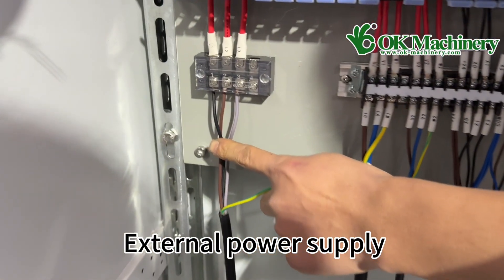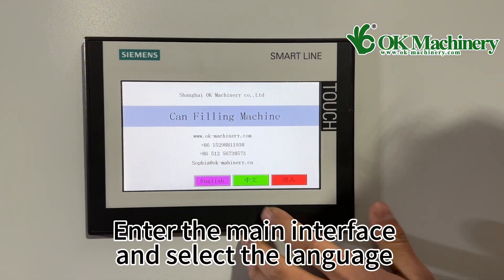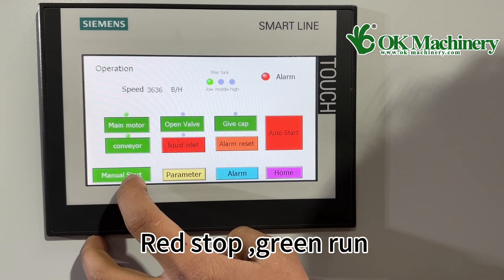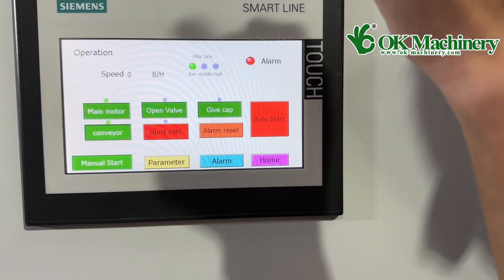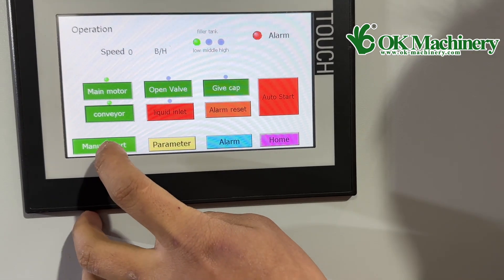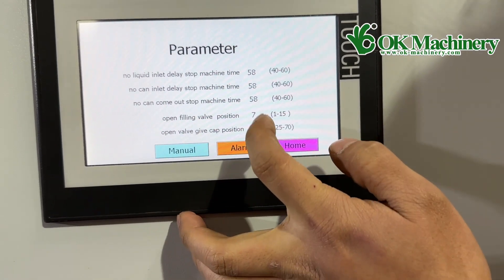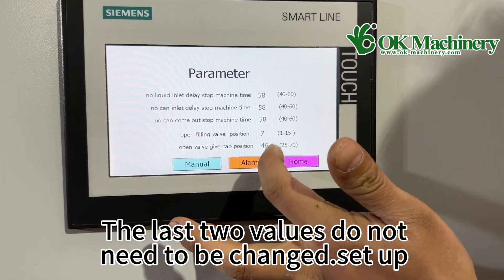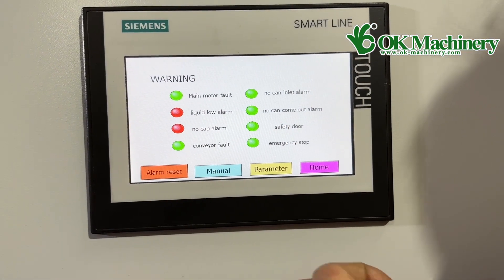Automatic 40-10 can filling sealing machine operating video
Automatic can filling sealing machine operating video